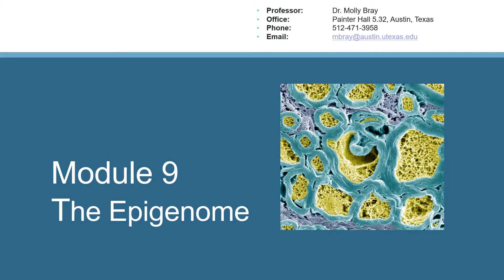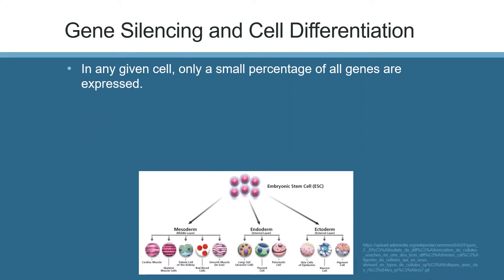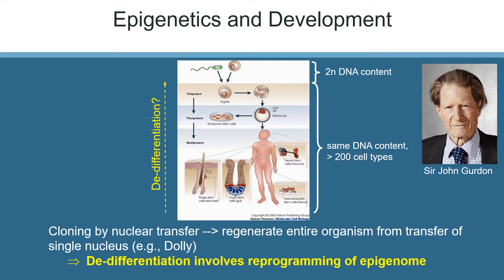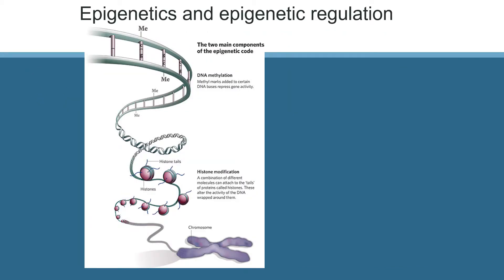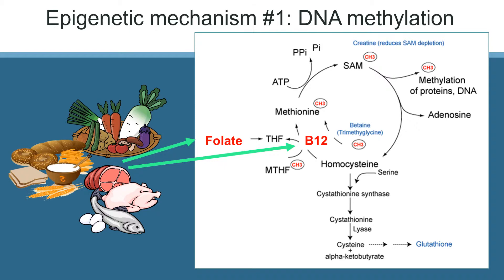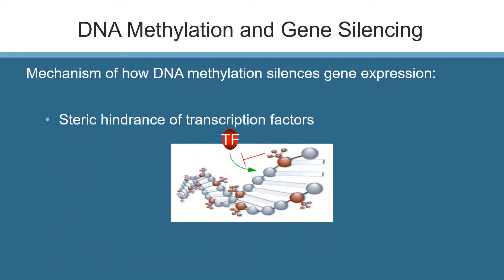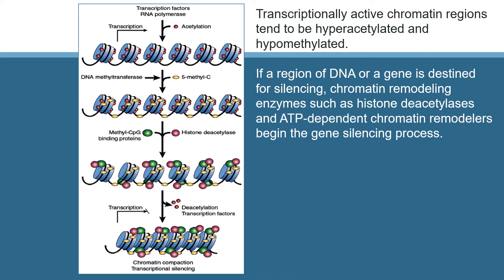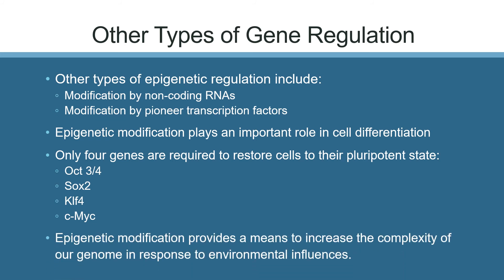Overview of Epigenetic Regulation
9 1NTR390 13 Epigenetics video